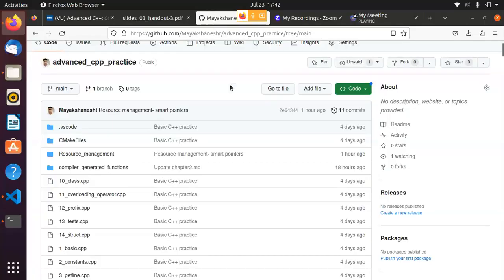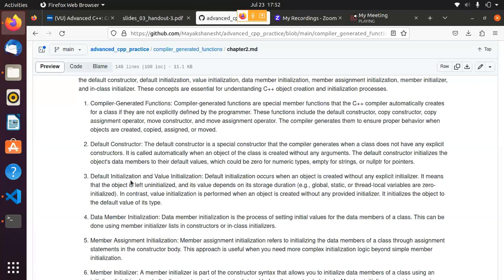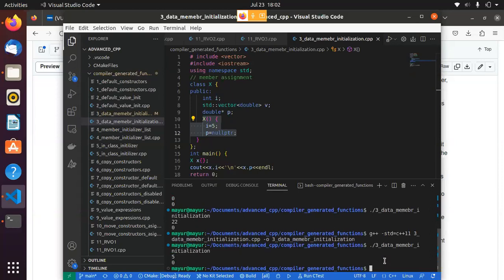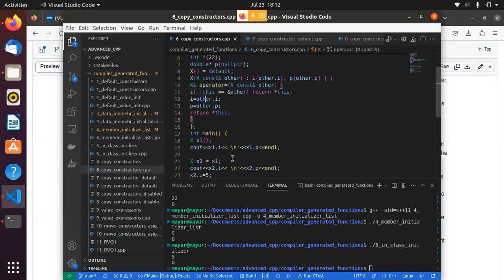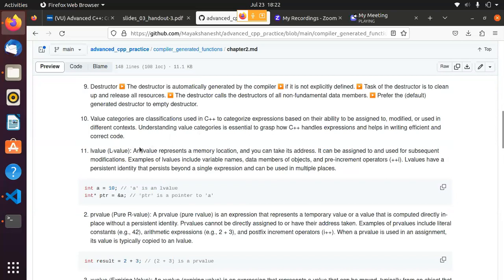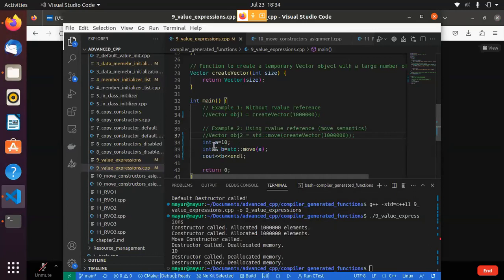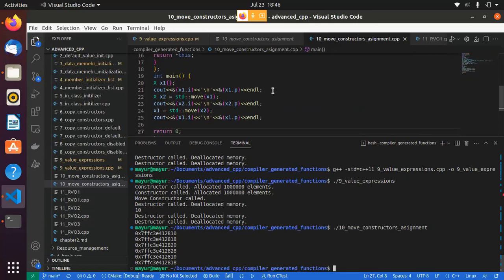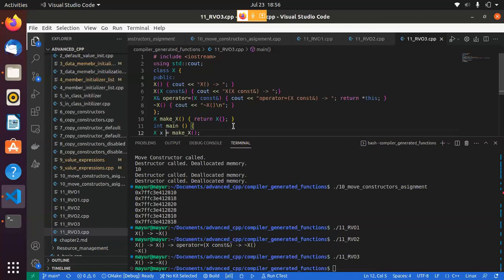C++|Compiler Generated Functions